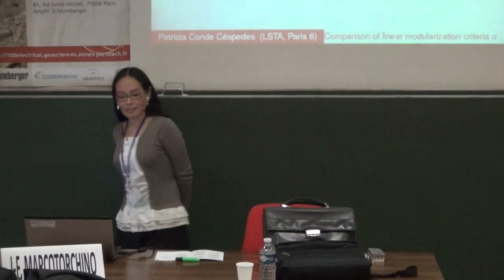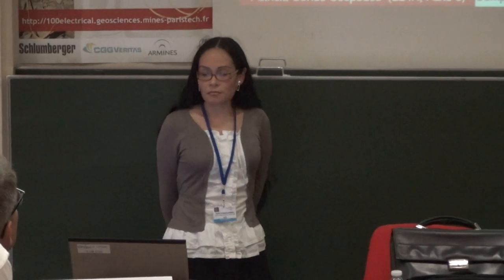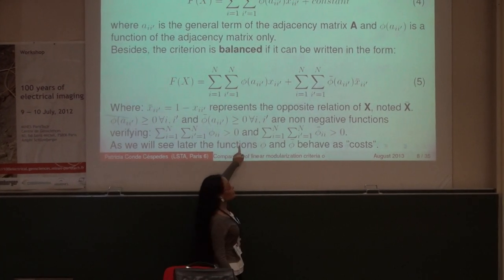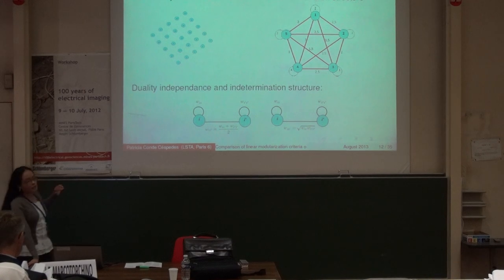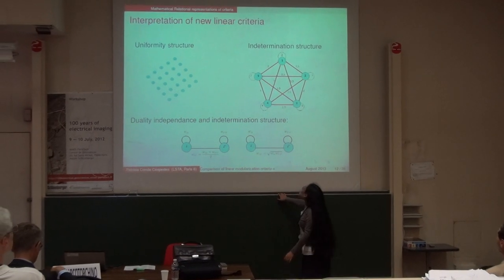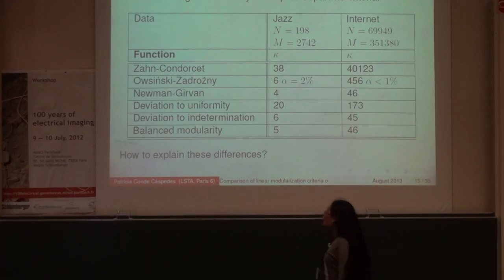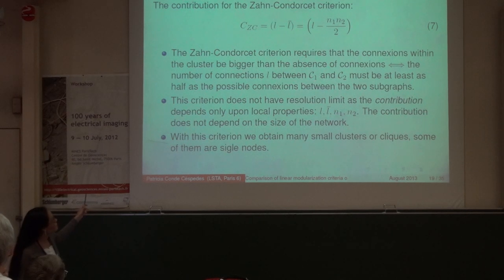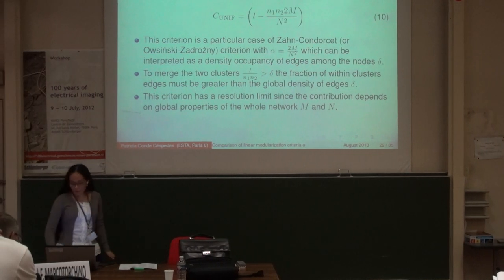Comparison of linear modularization criteria of networks using relational metric (1)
Comparison of linear modularization criteria of networks using relational metric (Q) Patricia Conde Céspedes